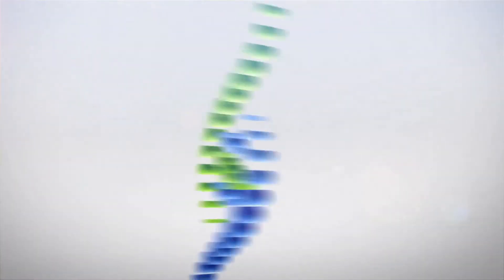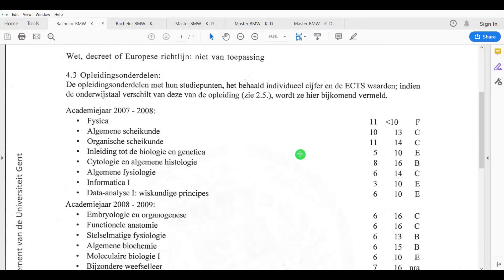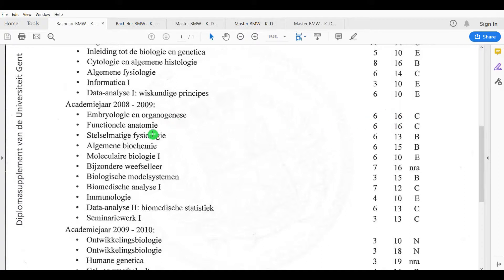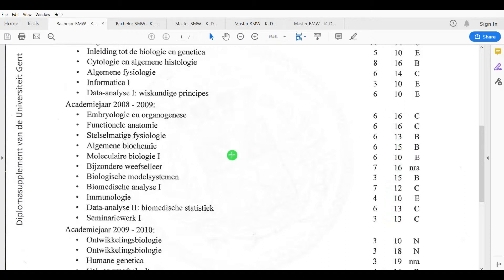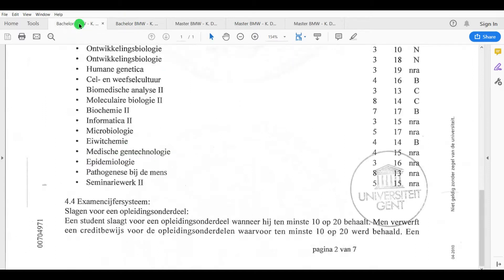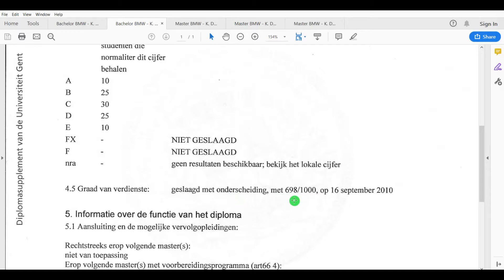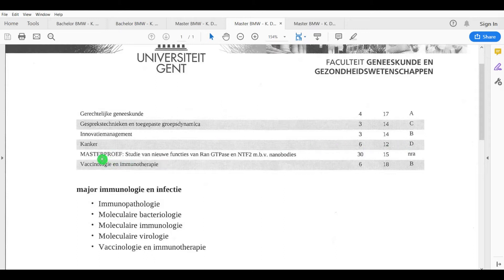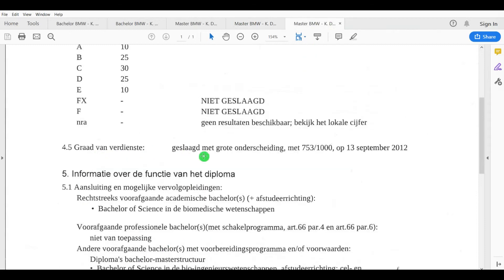These grades got me into a PhD program | Biomeducated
Looking to get into a PhD program? Becoming a PhD student requires some grades, but you can grow into it as you study along!

1:09 Biomedical Science Bacherlor's degree grades (3 years)
6:19 Biomedical Science Master's degree grades (2 years)

Your added caffeine will keep me going!